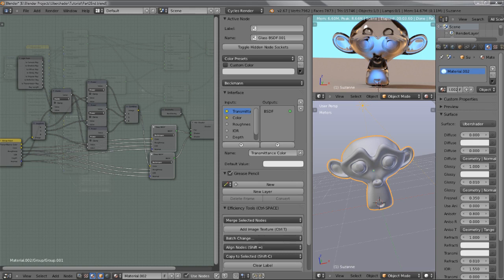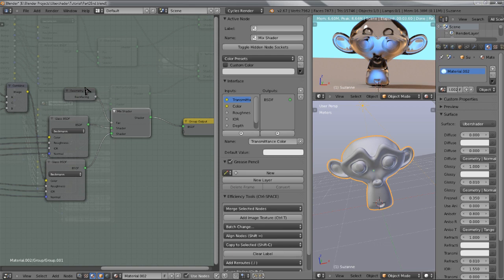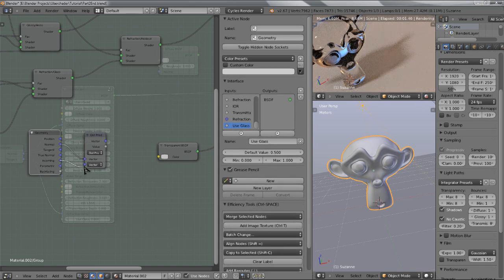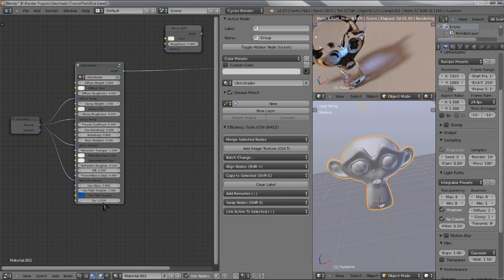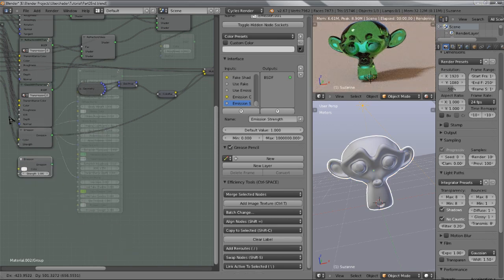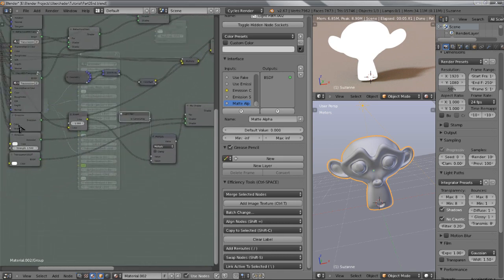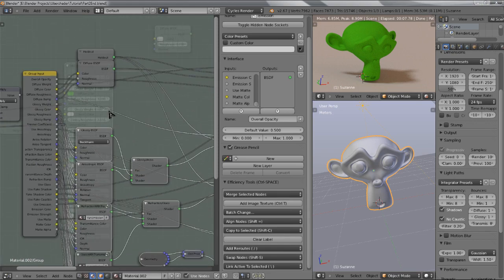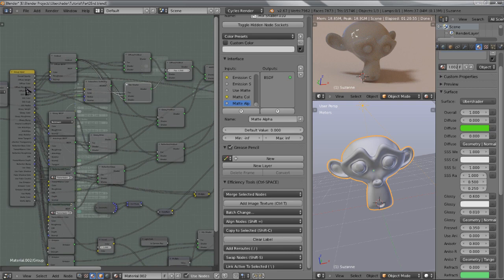Ubershader Course 03: Expanding the Shader: Fake Caustics, SSS, and Utility Effects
Heads up: this one was made in an older version of Blender, so the interface looks a bit different today. Learning current Blender? Start with Blender Basics, our free beginner course

That course has been retired. These days CG Cookie is 200+ courses and a community of Blender artists learning together

This tutorial series covers the use of complex shader networks in the Cycles render engine using my Ubershader as an example. Through this series I'll give you an overview of the shader and then go step by step, showing you how to create the shader from scratch